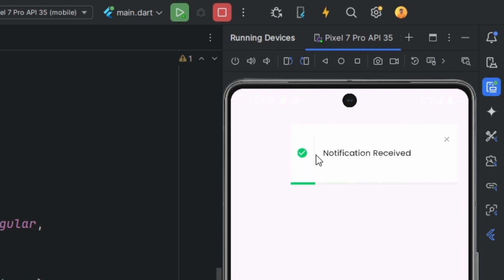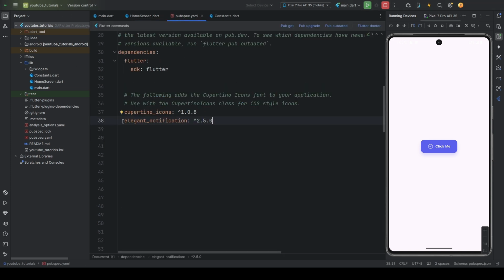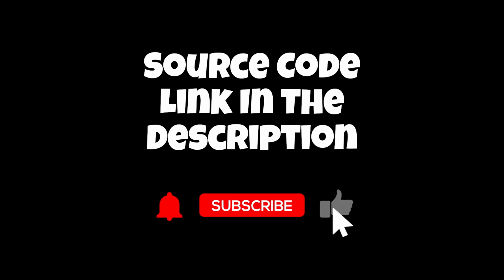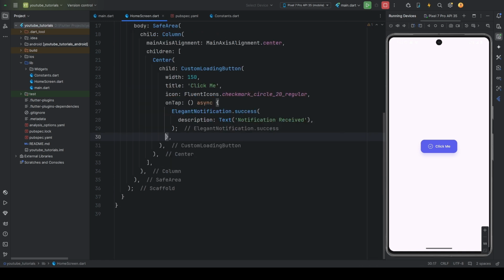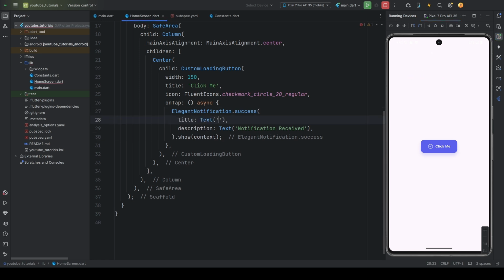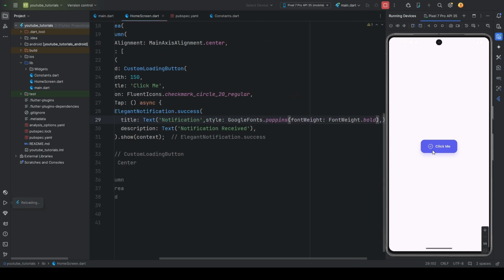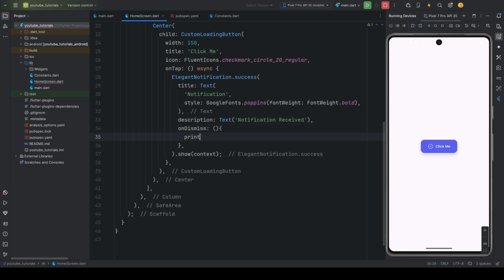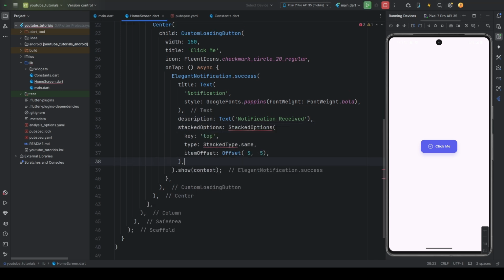Cool and Awesome Notification In Flutter | In App Notification | Elegance Notification Flutter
🚀 Learn how to create beautiful and modern **in-app notifications** in Flutter with smooth animations and clean UI! This tutorial walks you through the complete implementation step by step, perfect for beginners and experienced Flutter devs alike.

🔥 What you'll learn:
- Designing sleek notification popups
- Adding animation & dismissal
- Reusable widget creation
- Flutter UI best practices